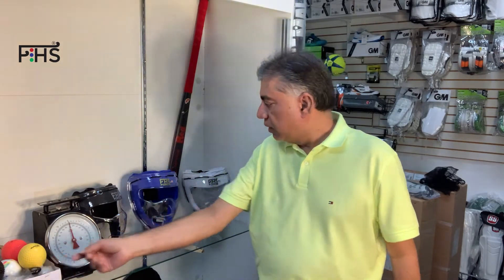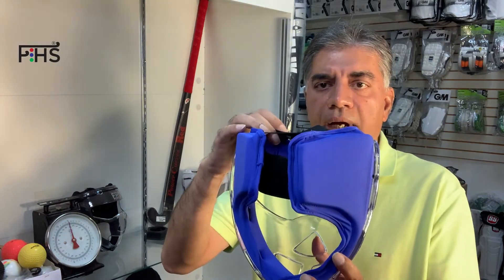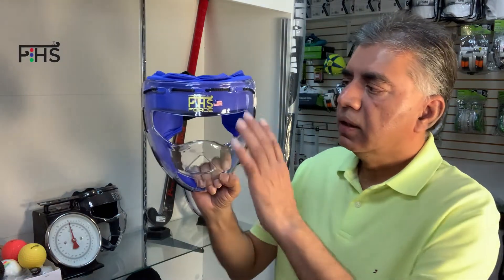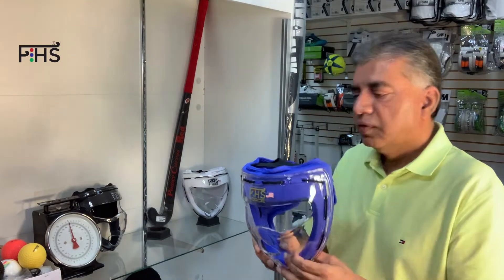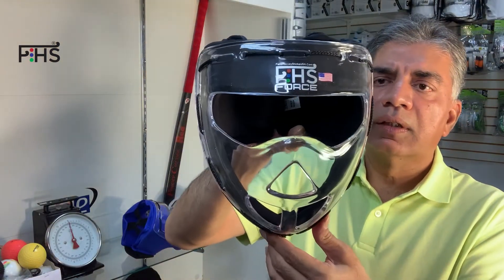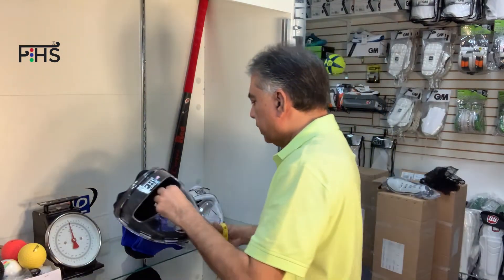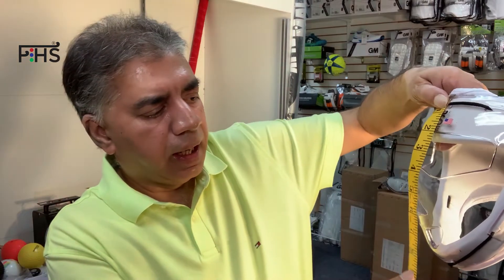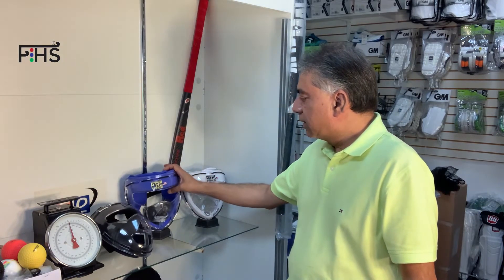Field Hockey Face Mask Clear Transparent Penalty Corner Protection Available Senior & Junior Size's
Amazon Link for Product

The F HS Face mask is a top-quality face mask that will provide good protection on a penalty corner. Some key features are Impact resistant polycarbonate shell - Compressed EVA Foam - Adjustable straps This face mask is a must for any defensive player in the Penalty Corner defensive battery. Available in Junior & Senior Sizes.

• F HS Field Hockey Face Mask - Face Protection for Penalty Corners
• Clear Strong Transparent Material
• Vizor design allows full eye movement without any obstruction
• Foam padding in the back with elastic material to fit securely and protect the front of the face
• Protects the face from injury
• Available Colors & Sizes: Black, White, and Blue in Senior & Junior Sizes
• Junior Size is 8 X 8.5 X 4 inches Senior is 9.5 X 9 X 5 Inches